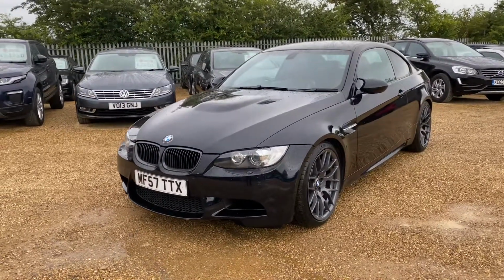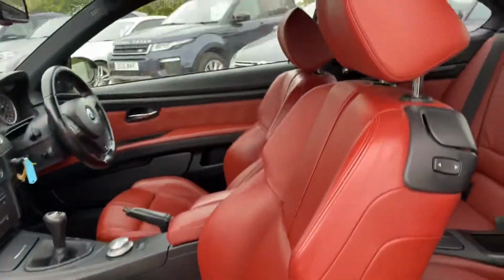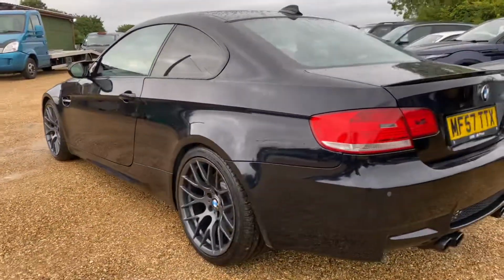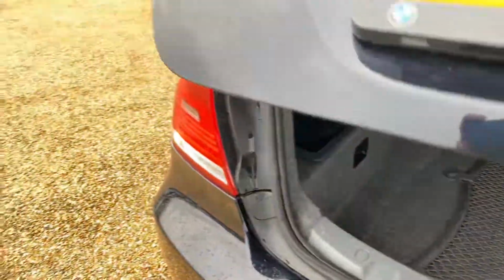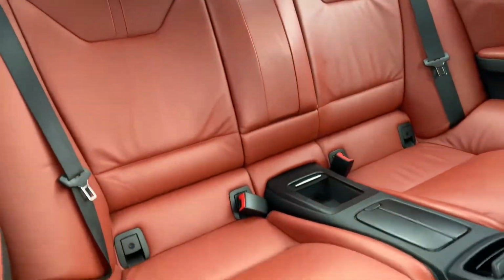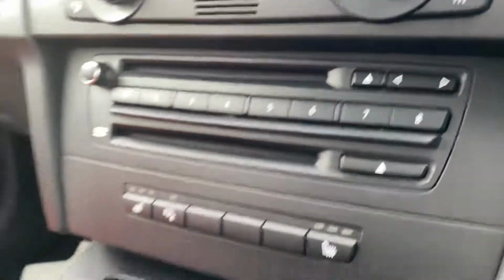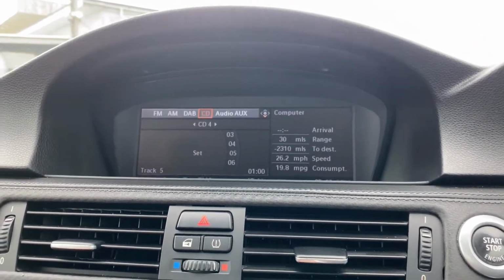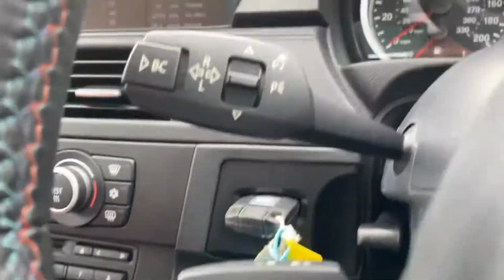BMW m3 2007 4.0